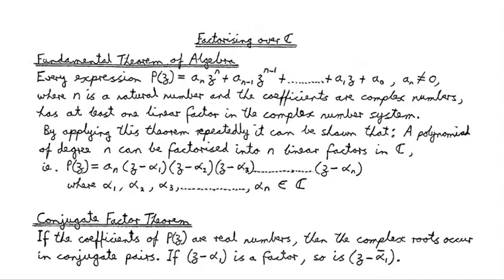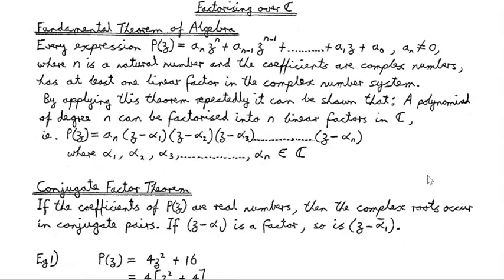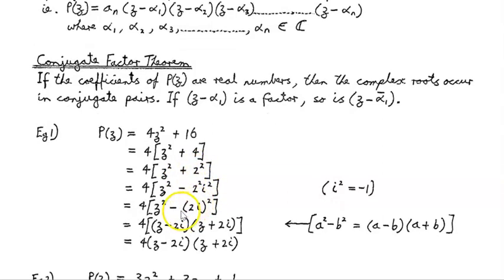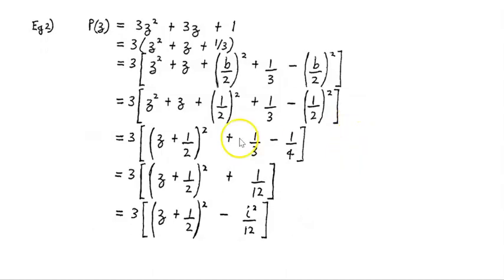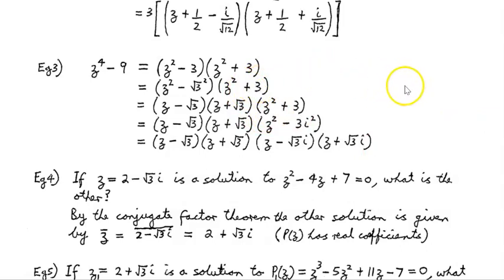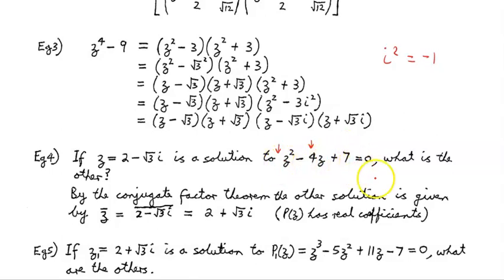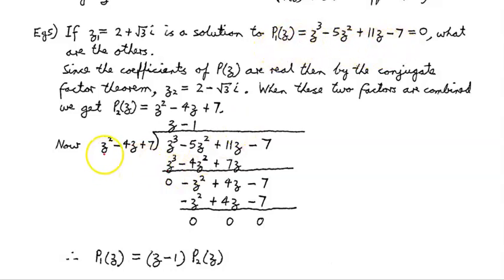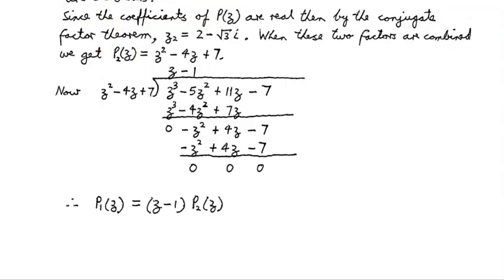26 - Factorising Over The Complex Numbers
This video looks at the Fundamental Theorem of Algebra and its application to factorising polynomials over complex numbers. It invokes the conjugate factor theorem to help locate those factors and demonstrates this with several examples.